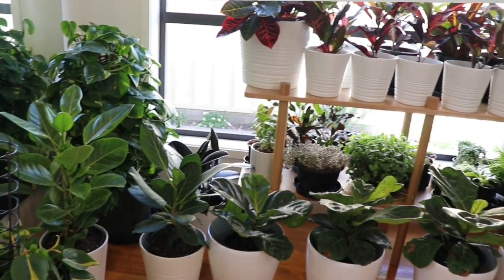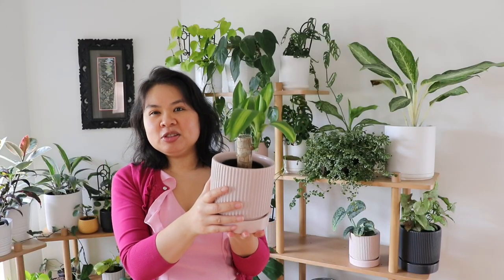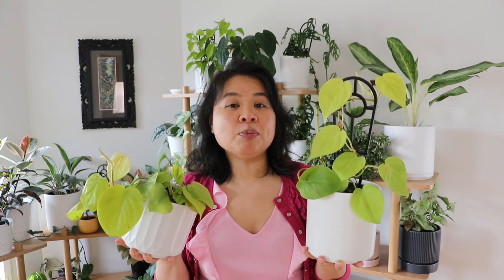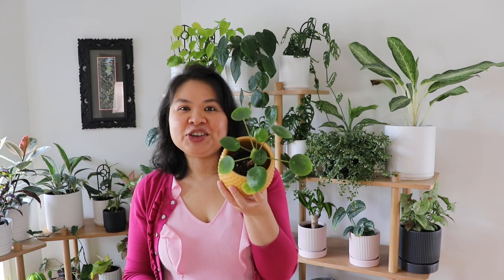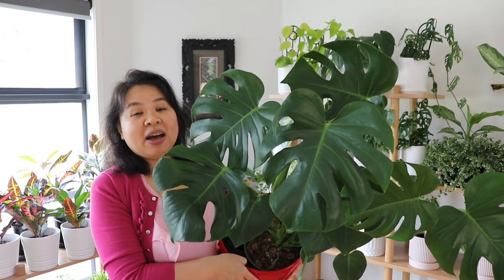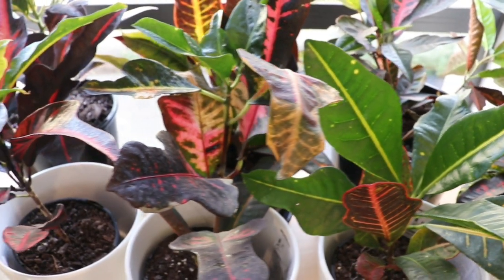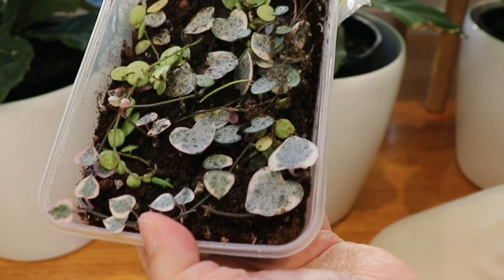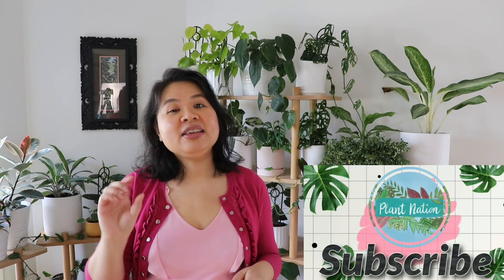House Plant Tour 50+ plants in Plant Room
Hi This video shows over 50 + types of plants in my collection in what l call the plant room. Its my favourite place in my home and l do my plant filming in.
     This room has mainly sun loving plants and plants that thrive in bright indirect light. There are alot of vinning and easy to care for plants especially for beginner plant lovers starting out on the plant journey.

Elecholmes 5.5L Humifier
Scotts Osmocote Controlled Release Plant Food Fertilser for Plants
YETOO Soil pH Meter, 3-in-1 Soil Test Kit For Moisture, Light and PH
ESOW Garden Tool Set, 3 Piece
Oregon Outdoor Working Gloves
LERWAY 21W Seedling Heat Mat Waterproof Heating Pad 52x25cm
Reko REKO430.01 Black Round Plastic Growers Pots
Sphagnum Moss
Clay Pots
Yinger-WG Set of 3 Ceramic Plant Pot (White)
Brunnings 5L Perlite Potting Mix
Brunnings 5L Vermiculite
Debco Coir Peat for Potting Mixes 5 Litre
FoxFarm FX14100 Coco Loco Potting Mix
Amgrow 81015 Insect, Fungus and Mite Control Spray
Neem Oil - Neem Oil Spray for Plants - 16 Oz - 100% Pure Cold Pressed Neem Oil for Plants Concentrate - Horticultural Protection for Indoor and Outdoor Plants
oungever 5 Pack Empty Amber Plastic Spray Bottles, 16 Ounce Refillable Container for Essential Oils, Cleaning Products, or Aromatherapy, Trigger Sprayer with Mist and Stream Settings
IKEA 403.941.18 Vattenkrasse Watering Can
JORAGO Led Grow Light Full Spectrum LED Growing Light for Indoor Plants, 3 Switch Modes & Timing Function(Black)
Books: The New Plant Parent: Develop Your Green Thumb and Care for Your House Plant FamilyThe wonderful music are

sunloving plants
plant tour
houseplant tour 2021
home tour
uncommon plants
rare houseplants
plant styling
houseplant care
house plants
plant collection
room tour
houseplant collection tour